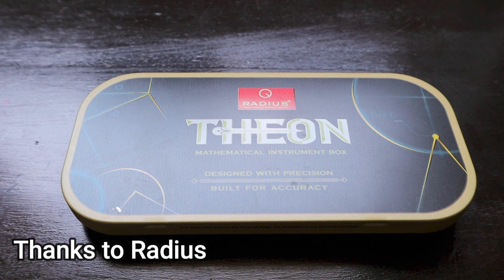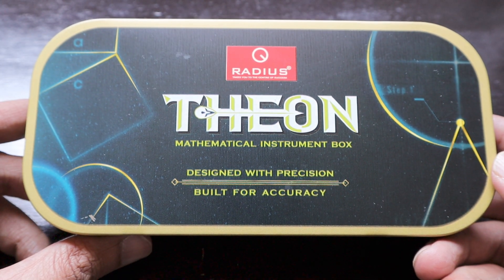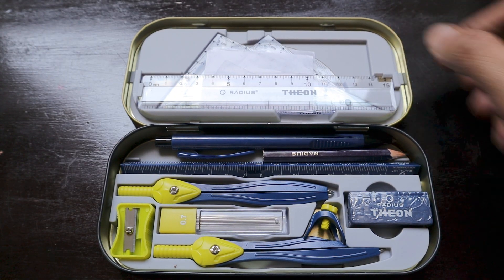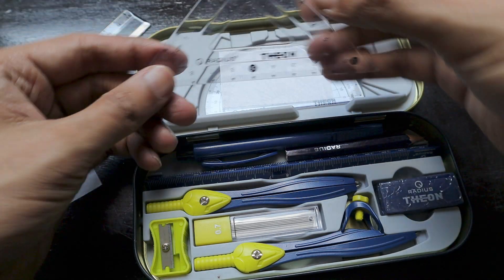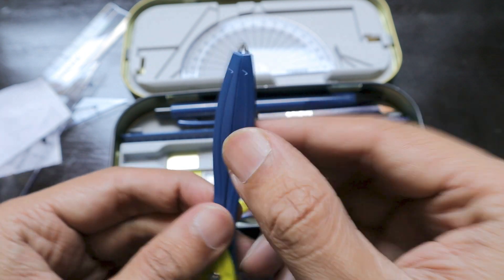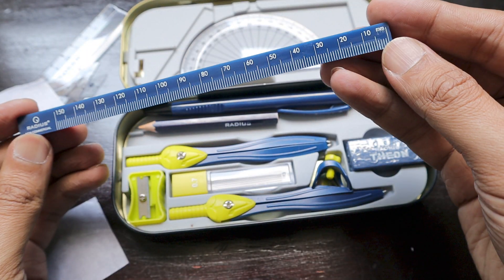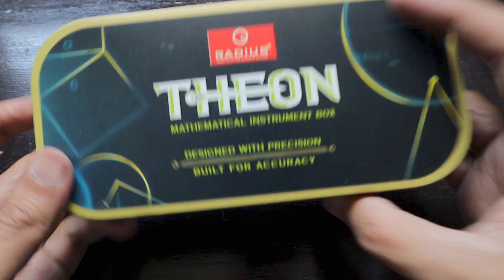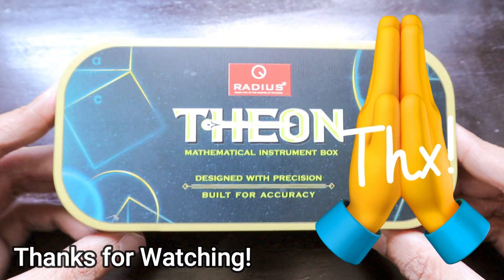Radius Theon Mathematical Instrument Box (Geometry Box)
Hi Guys,

Radius Pens is another brand of writing instruments from India. I got this Geometry box which is quite advanced in design and weight. It's lightweight and so much is added to the box to keep things safe and secure. There is a space to add a pen or two to carry to your school daily. Thanks, Aashish

1. Canon M50 Mirrorless Camera
2. Rode VideoMic
3. Tripod
4. Pilot Pens
5. Xiaomi Bedside Lamp 2
6. Samsung Smartphone